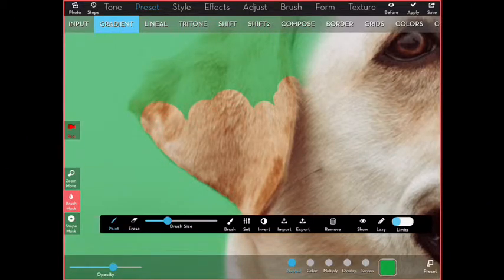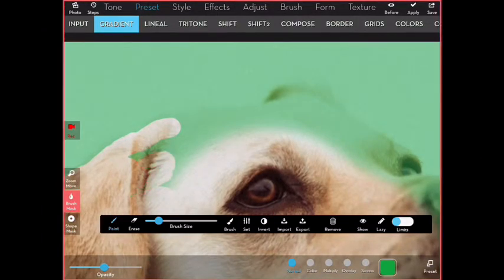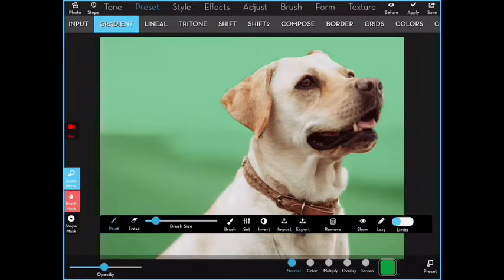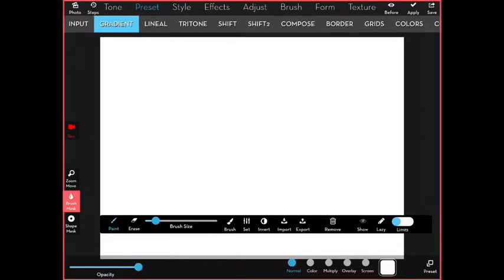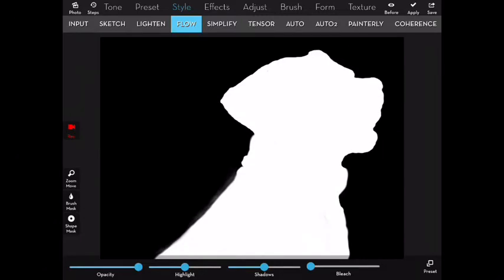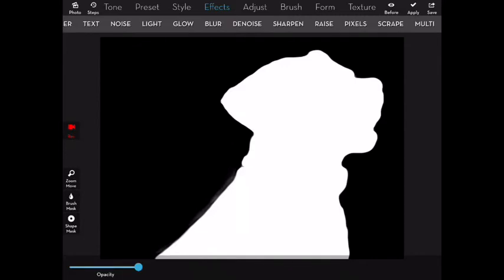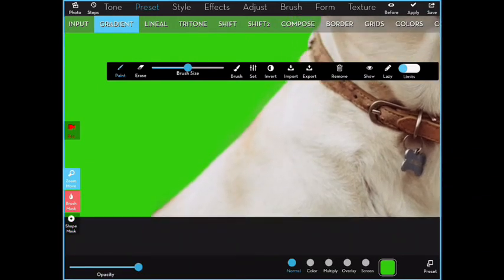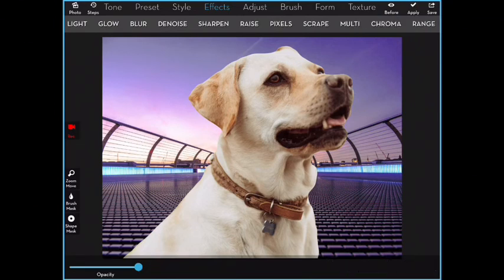iColorama Brush Masking